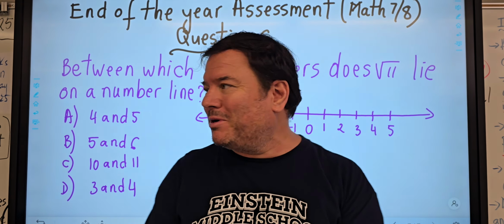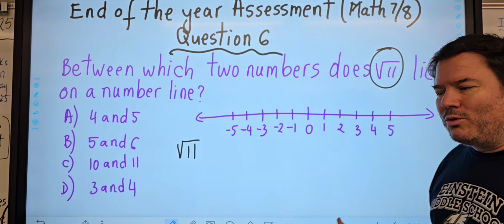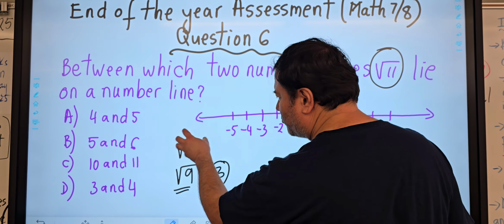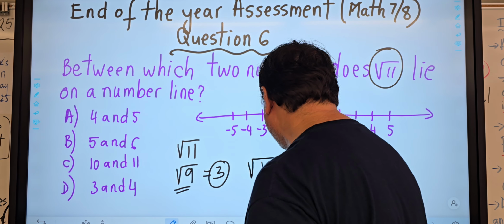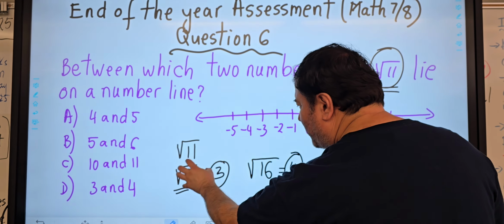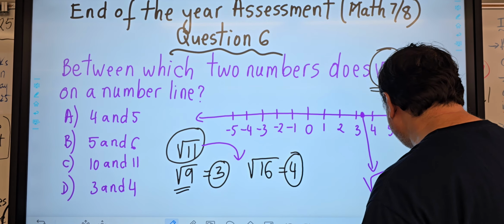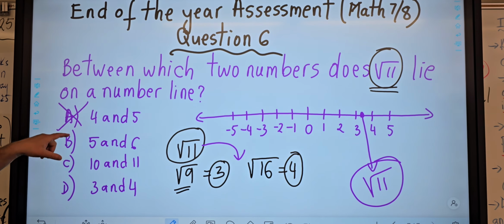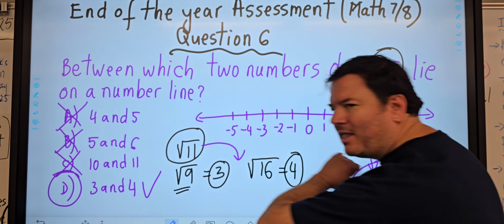QUESTION 6 - End of the Year Assessment Review (Math7/8)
In this, Mr. Dobrescu. explains step by step how to find the location of a square root number on the number line and figure it out between which two whole numbers is the square root number located.